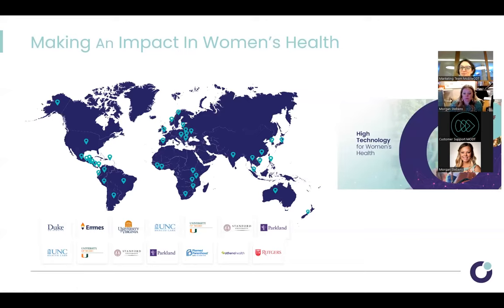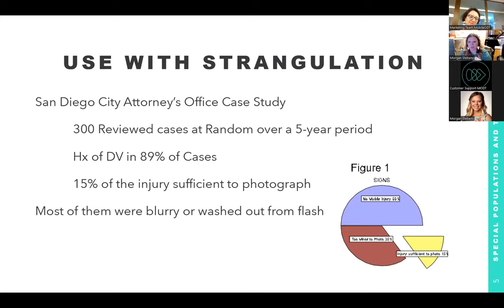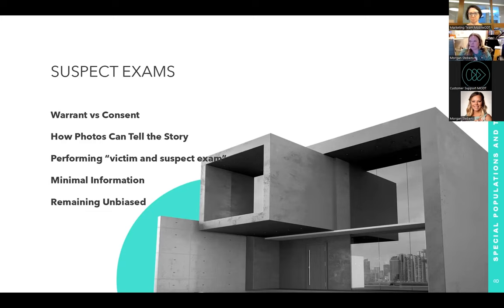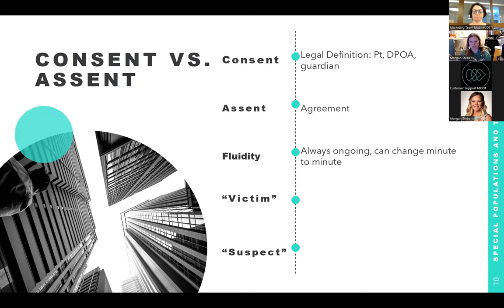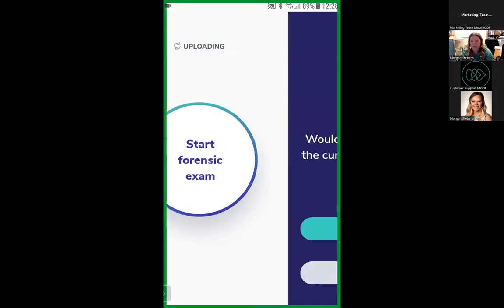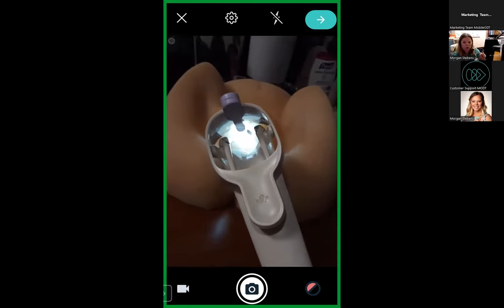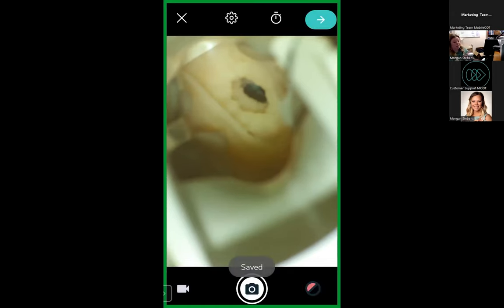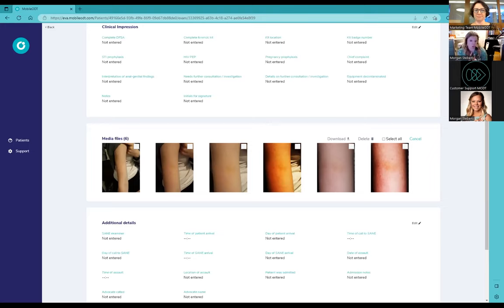Webinar: Emerging Topics in Forensic Nursing: EVA SANE Technology | Morgan Stebens, RN, SANE-A,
Morgan Stebens, MSN-RN, KANSAS IAFN Chapter President will discuss some of the hottest topics in Forensic Nursing and demonstrate the use of EVA SANE technology for Sexual Assault Visualization and Documentation.
The webinar will cover:
- Suspect exams
- Strangulation
- Non-verbal populations
- The use of EVA technology for Sexual Assault Forensics